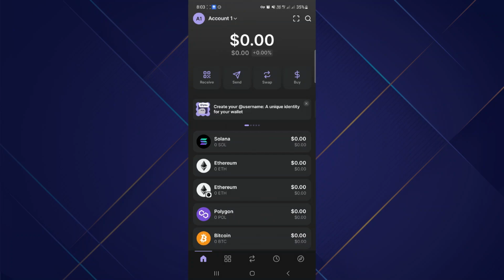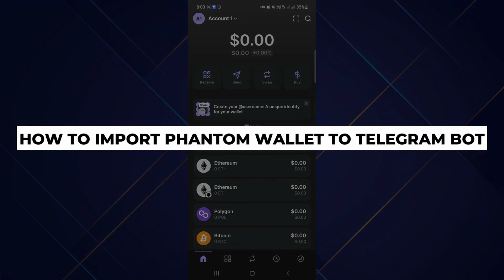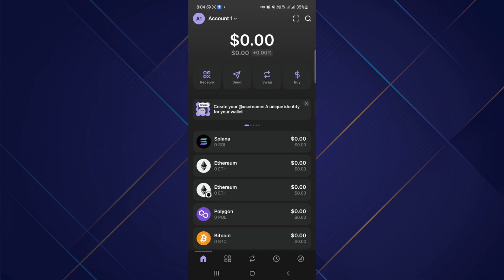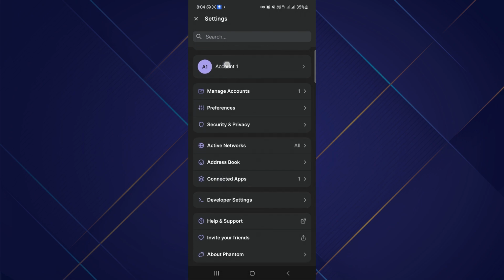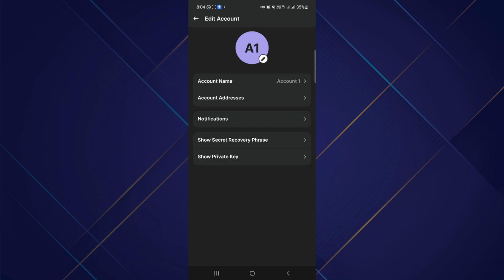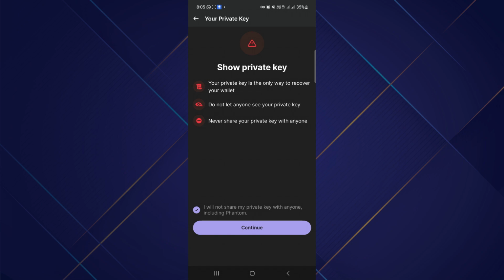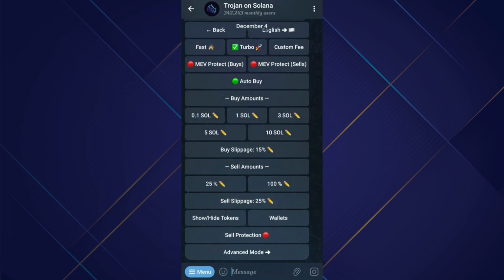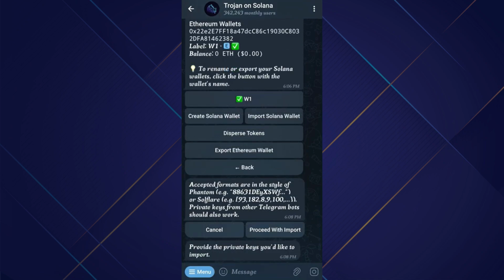HOW TO IMPORT PHANTOM WALLET TO TELEGRAM BOT | (2025 UPDATED TUTORIAL)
HOW TO IMPORT PHANTOM WALLET TO TELEGRAM BOT

In this video, we guide you through the seamless process of importing your Phantom Wallet to a Telegram bot, unlocking new opportunities for managing your crypto assets. Whether you're a seasoned crypto enthusiast or just starting out, this tutorial will provide you with step-by-step instructions to enhance your trading experience. Discover how to securely connect your wallet and leverage the powerful features of Telegram for efficient transactions. Don’t miss out on this essential skill for navigating the world of digital currencies!

0:00 INTRO
0:07 TUTORIAL